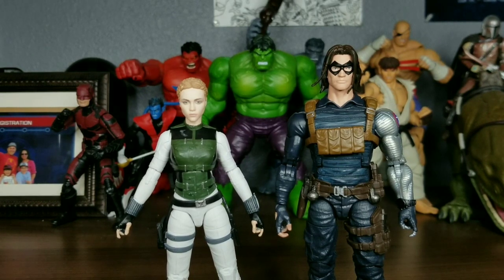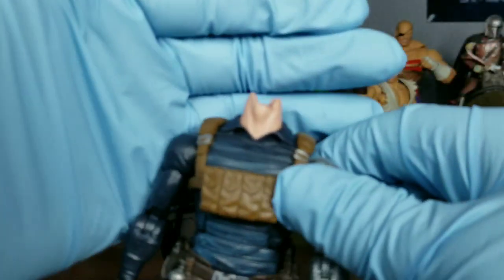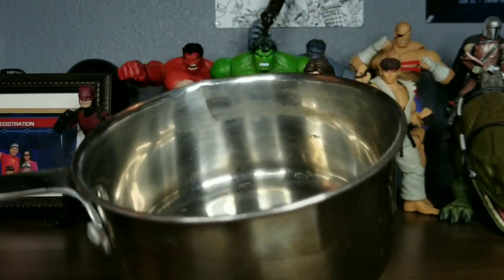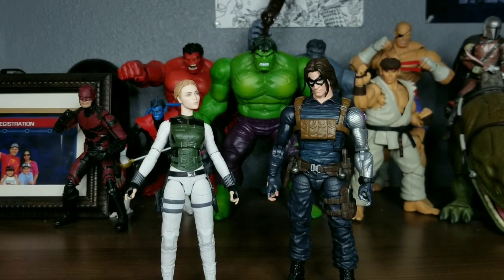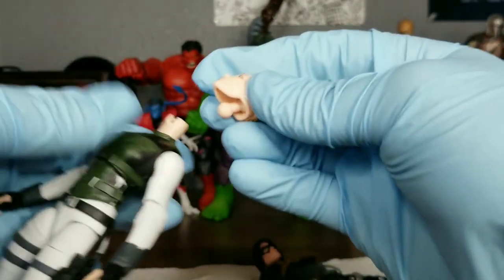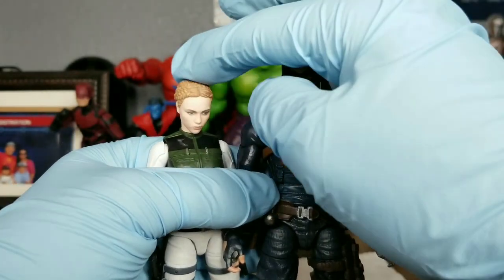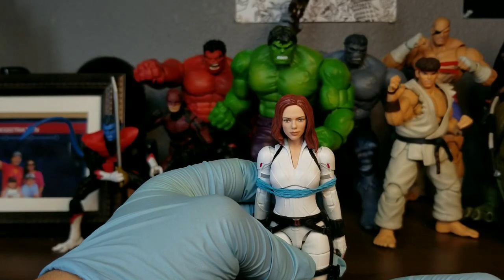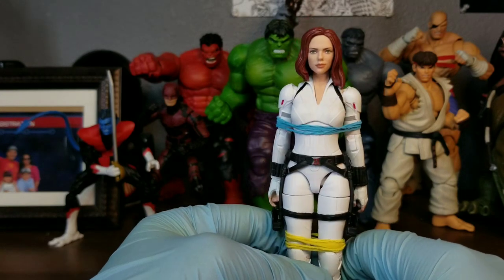Marvel Legends Black Widow Movie Firgures Modification Video | Quarantine Video Week 2/5